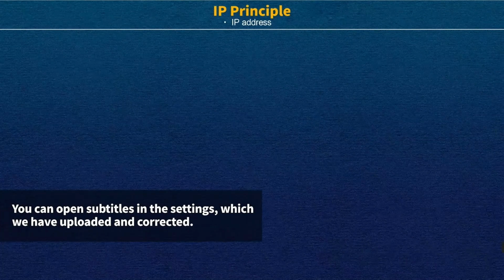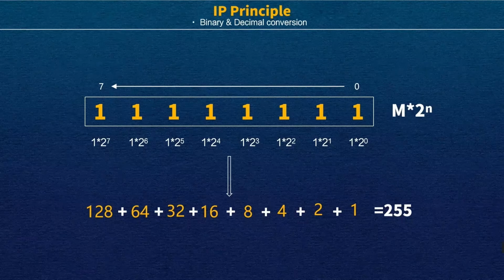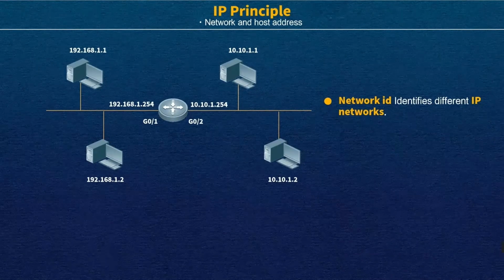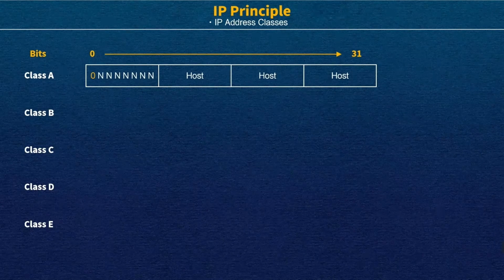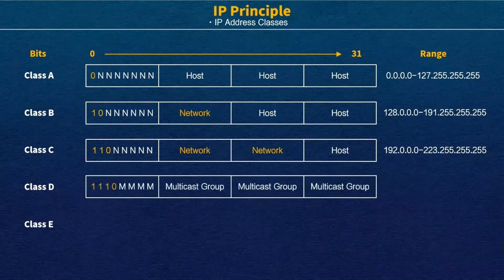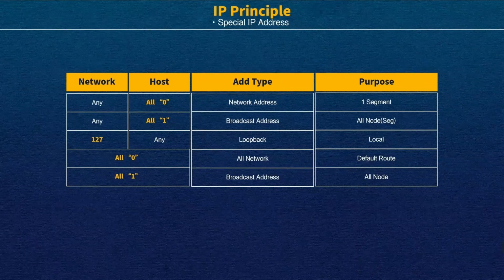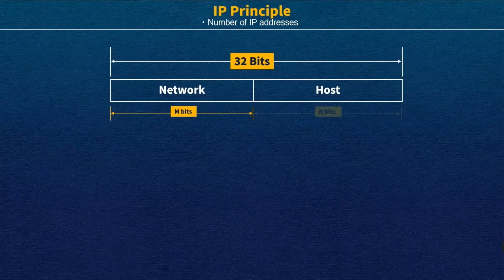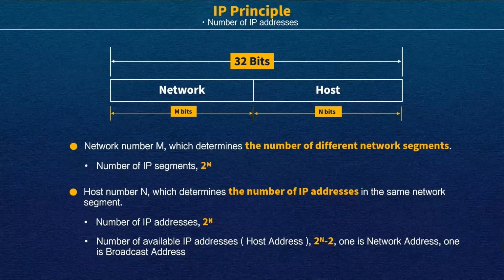RCNA | 5-2 IP Principle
0:00 Start
0:11 IP address
1:29 Binary&Decimal Conversion
5:44 Network and Host Address
8:03 IP Address Classes
13:17 Special IP Address
17:32  Number of IP Addresses